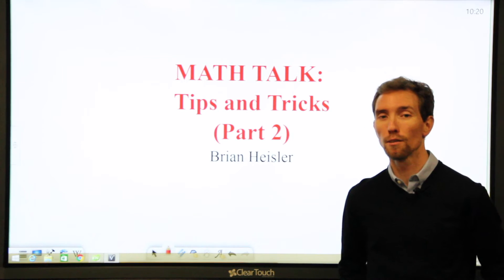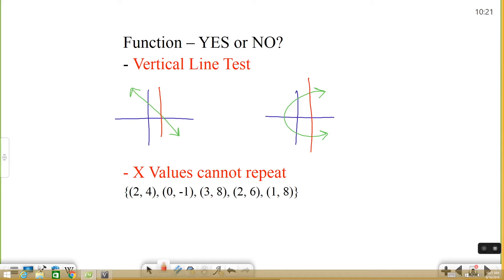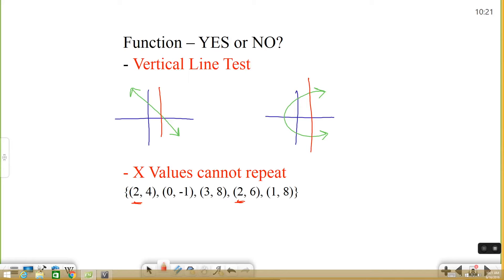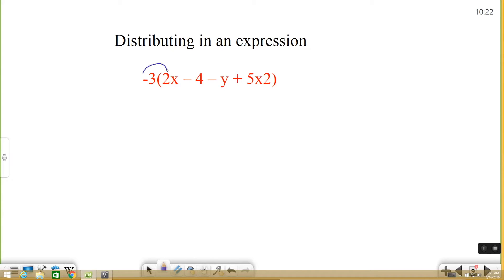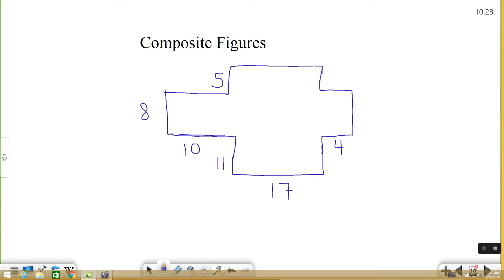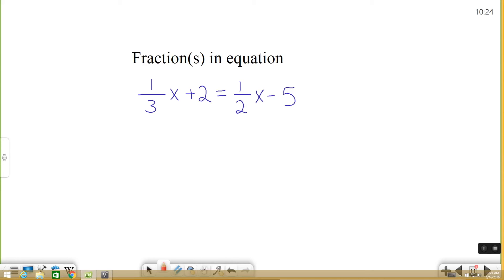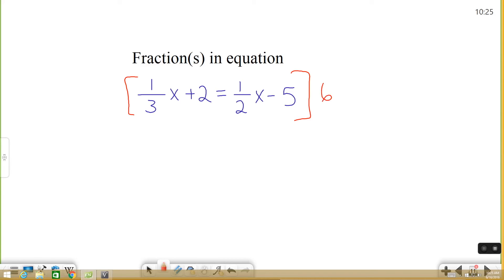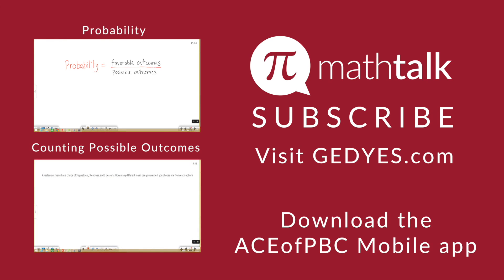Tips and Tricks for the GED® Exam - Part 2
Be ready for the GED® exam with these tips and tricks.